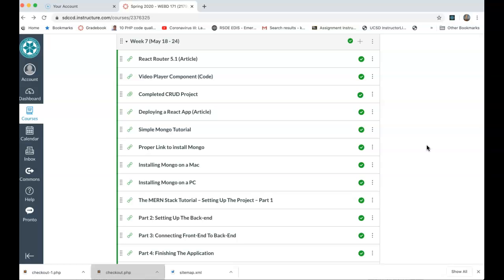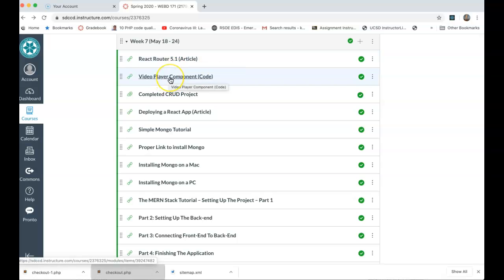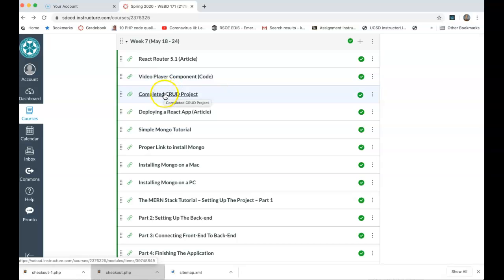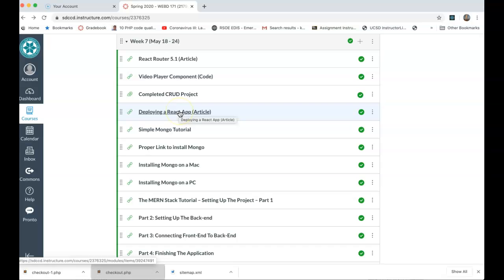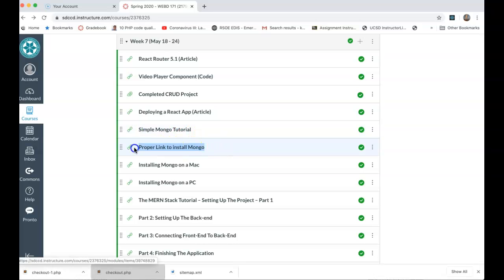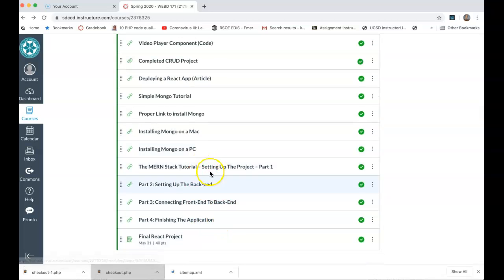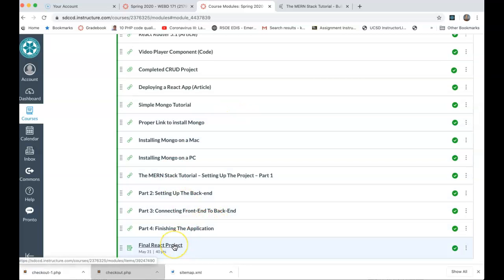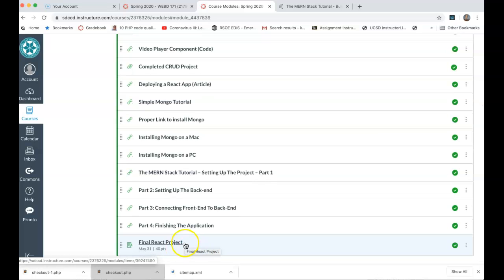Webd 171 Week 7 Overview